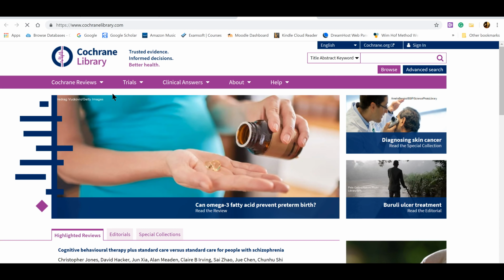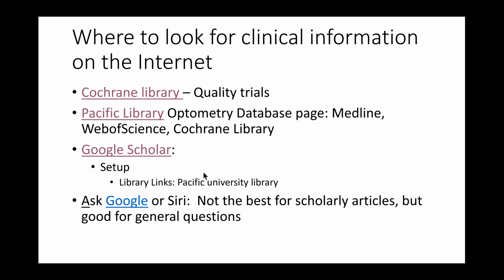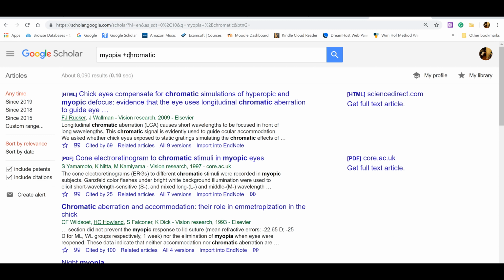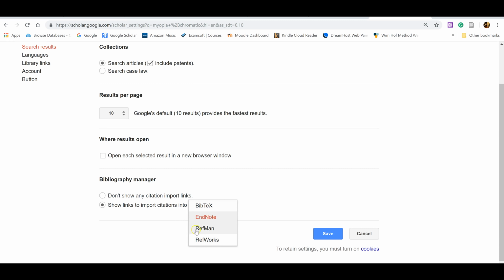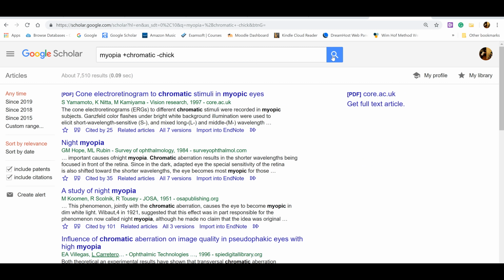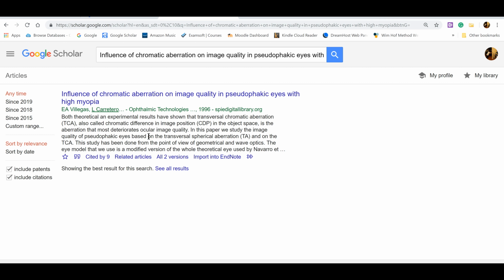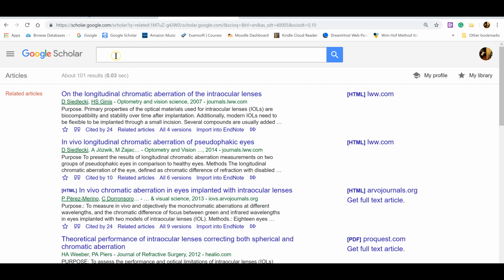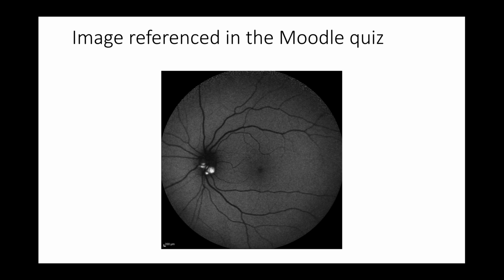Searching the literature